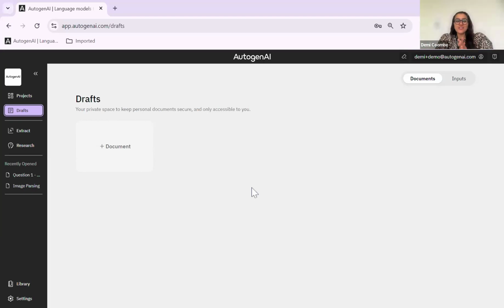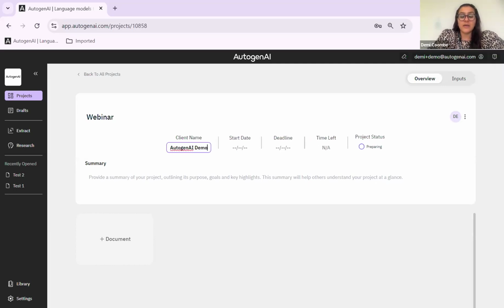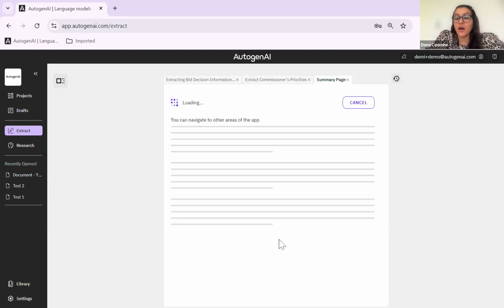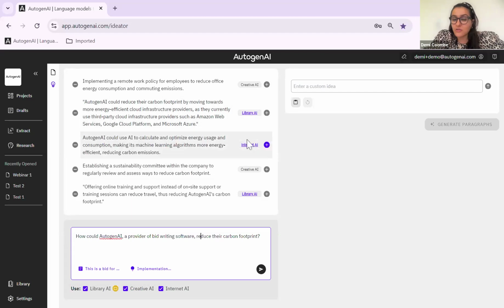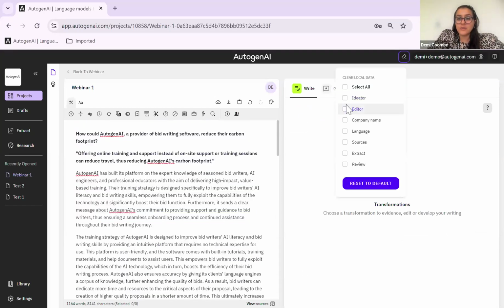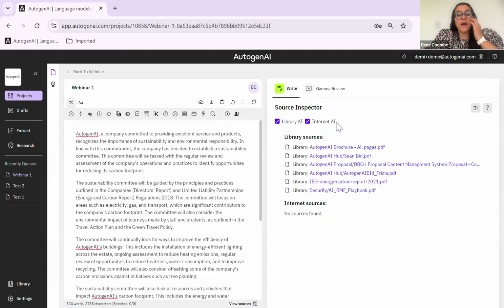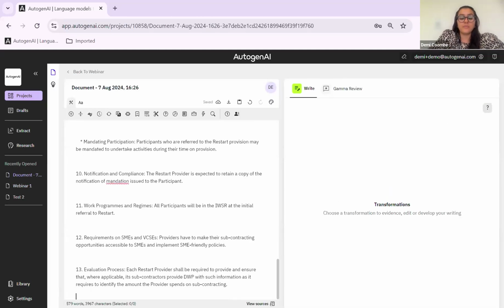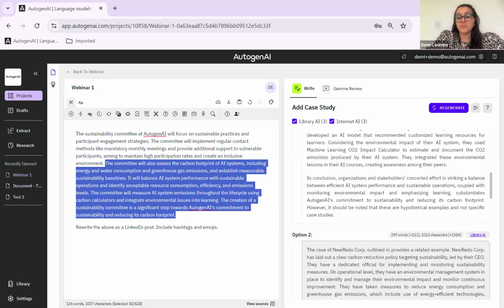Learn to Leverage AI to Write Winning Proposals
This webinar is a must-watch for professionals looking to transform their bid writing process and boost their chances of success.

With existing AutogenAI clients already experiencing an impressive 85% increase in efficiency and a 30% increase in win rates, this is your opportunity to learn how you can achieve the same results.